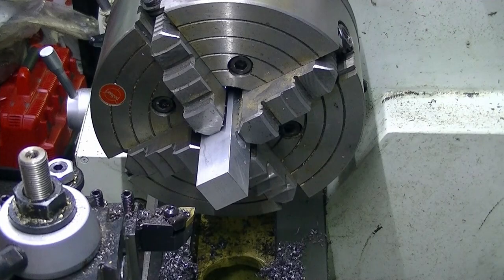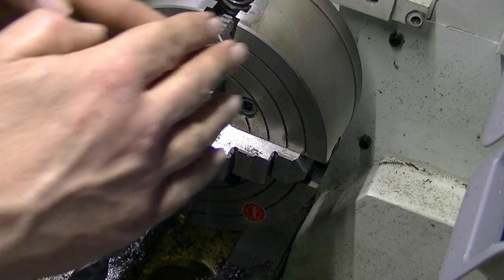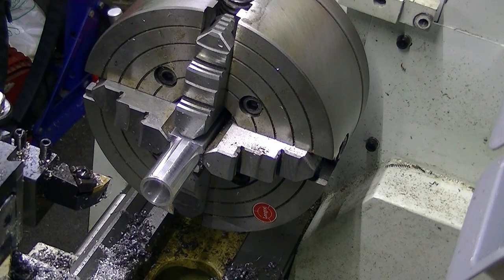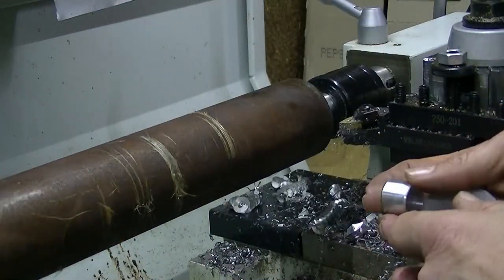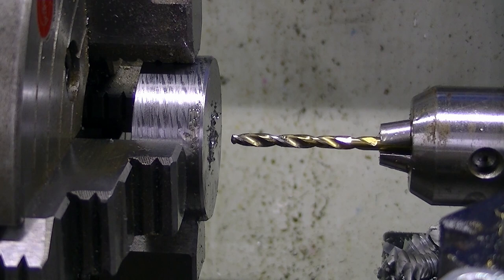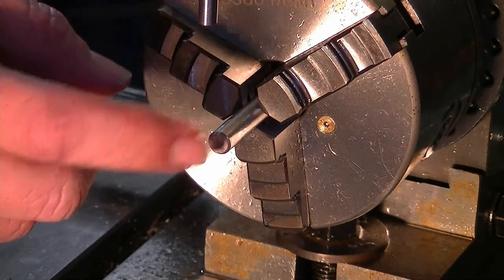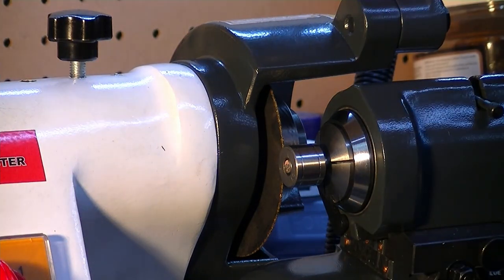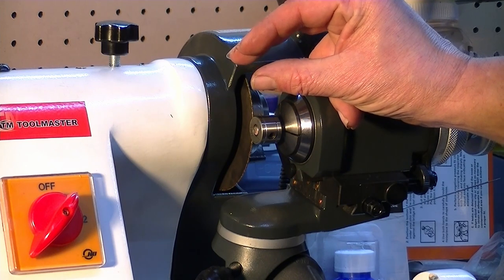Universal Grinder Cut off Wheel Attachment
In this video I show the making of an adapter for fitting a 5" (125mm) 1.2mm cut off wheel to a Universal Grinder - (D-bit Grinder)